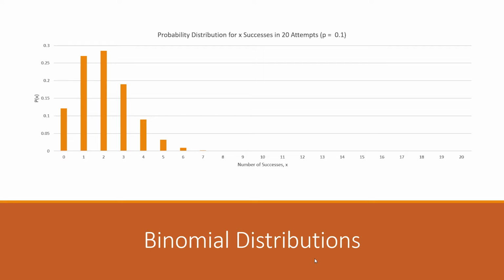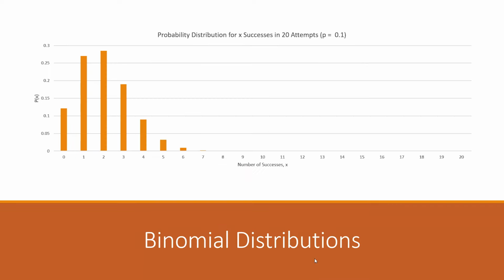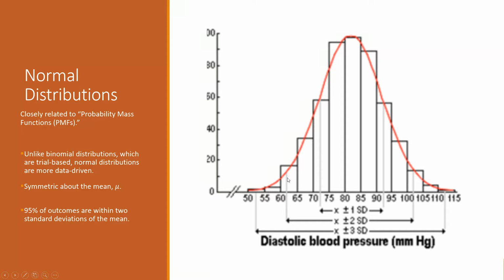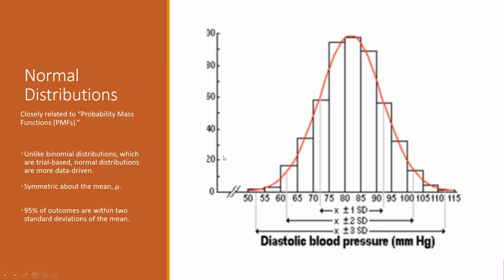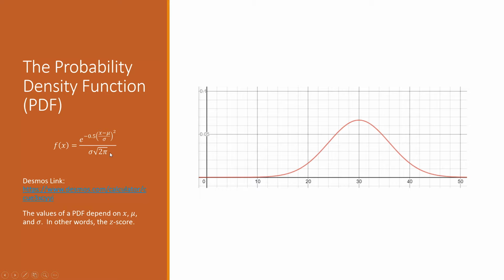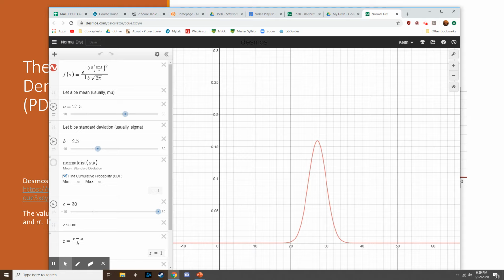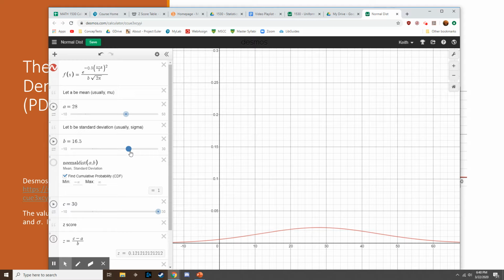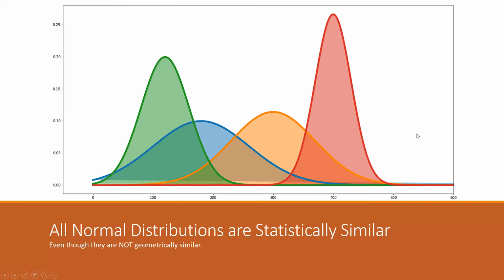1530 - 6.1 Standard Normal Distribution